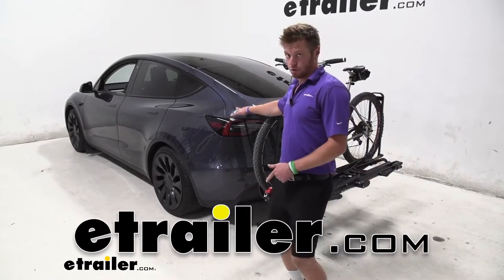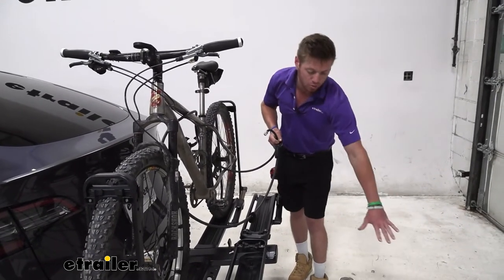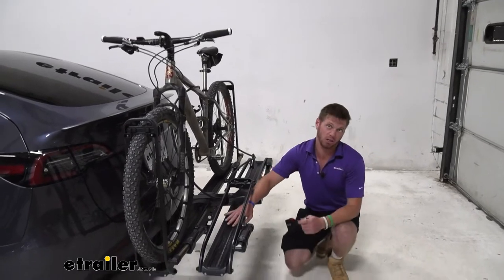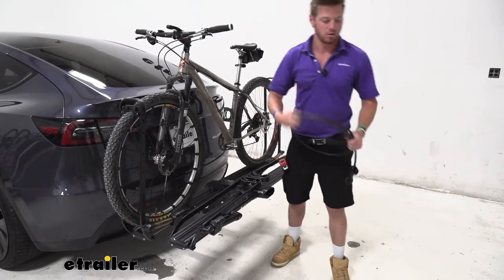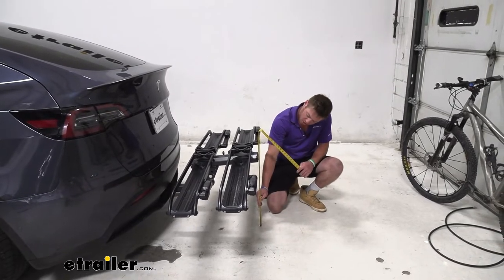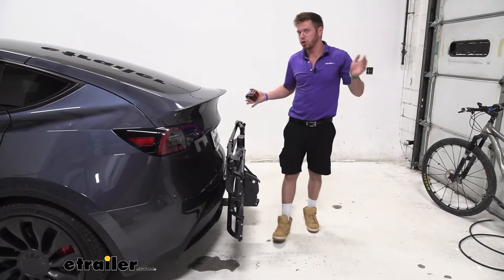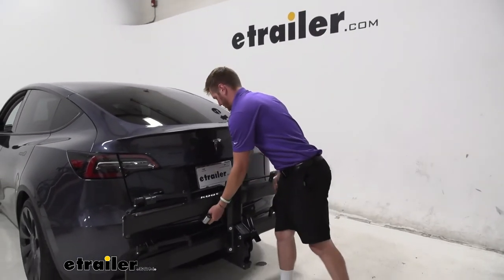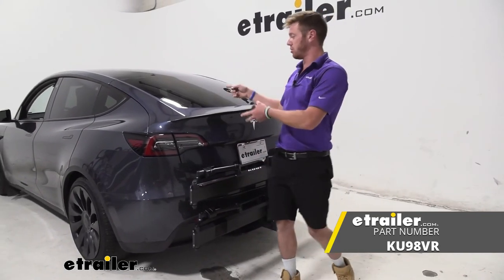etrailer | Fit Check: Testing Kuat Piston Pro X Bike Rack for 2 Bikes on a 2022 Tesla Model Y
Today we have a 2022 Tesla Model Y, and we're taking a look at an accessory that really compliments the car, and that's the Kuat Piston Pro X. If you're looking for the most premium bike rack in the whole entire world of bike racks, you found it. So this one's gonna really bring all those features over to the top. When it comes to just the basic features, we're gonna have the tilt away. So on our Tesla Model Y, we can still access our back, which it has a massive door. So I'm surprised that it's actually gonna work with this, but it does.

We have no contact. We don't even get close to the handlebars. And that's usually the problem issue. So you're not really limiting your Tesla by having the Piston Pro X on it, you're enabling it to carry two bikes. As far as the limitations go with the specs on what kind of bikes you can put on here, we have a lot of range.

So anything up to 67 pounds, we can throw on here. It's gonna be great for your electric bikes without those batteries. And then when it comes to the width of your tires, it's gonna go all the way up to five inches, which is gonna be for your fat tire bikes. And also for your downhill bikes that are really, really long at wheel base, up to 53 inches is what the Piston Pro X is gonna be able to use. So that's something to kind of think about.

Those are kind of the bare bones features that you really get with most bike racks. It's gonna come with a cable lock, which is plenty long. It'll wrap around all your bikes and stuff, and has a piece right here that it connects to the rack. You have two keys that come with your kit. And that's gonna do this to unlock the cable.

So even if you do end up adding onto this, which you have that option with us, you can either add one bike or two bikes onto it to make it a two, or three, or four bike rack. The cable's gonna be long enough to be able to use all of those. What I really like about this is, if you guys come a little bit closer, I don't have to really have access to my keys to lock this up. All you have to do is just go and press it in, and it's locked into place. So you only need the keys whenever you're unlocking it, which is kind of cool, but all that stuff's great. A lot of these other bike racks on our site have that, but let's just take a look at to why this is such a premium rack. My favorite part down here, the Piston Pro X gets its name because it does have some pneumatic pistons which is going to hold your bike in place. But they went the extra mile and they have the inside coated with Kashima coating, which is fancy. And if you are in the biking world, this is gonna be an absolute flex to all your buddies that are also hauling around their bikes. The way it works is you just need a hand and you just press this little lever right here, and it's going to open it up for you. And then as you start to tighten down, you can do that. It's also very easy to adjust for the different size wheels that you have. So right now we have it set on the 29. And if you notice on the outside over here, it's super, super easy. All you'd need to do is just clamp these two together and adjust it. There's a couple other ones on our site that will be able to adjust like this, but it's not near as easy. You either need a tool or you have to take the separate piece out and put it back in. This is the easiest way to do so. So when it comes to the ease of use, I'd say that the Piston Pro X definitely wins with that as well. Another thing that they have on the Piston Pro X that's different than all the other ones on our site, it has built-in LEDs. So sometimes you have to grab an LED kit and install it separately. This one comes with them preinstalled and they're pretty slick looking. Right now, we don't really have the ability to light it up but all you need is a four pole to light them up. 'Cause you notice how the bike rack is a little wide. It might end up covering your taillights. We wanna stay safe on the road. We don't want anybody to hit this since it looks so pretty. And the lights are really cool. It'll show when you're breaking, the running lights will be on at night, and also with your blinkers as well. I think that's really cool. One other thing that you could do with these keys is right here. This is gonna be the tool that you're gonna need to be able to take the bike rack off. We will do this soon, but I just wanted to show you this,